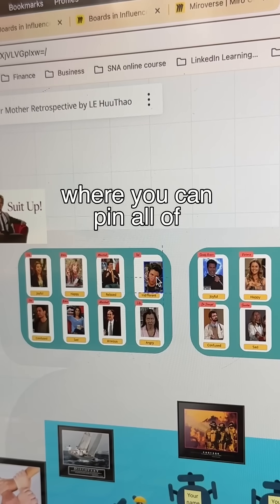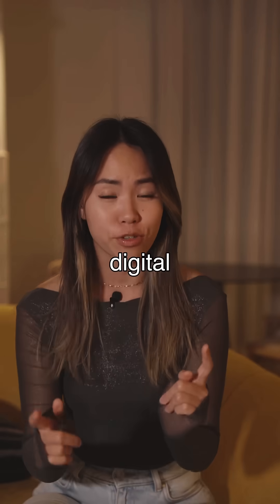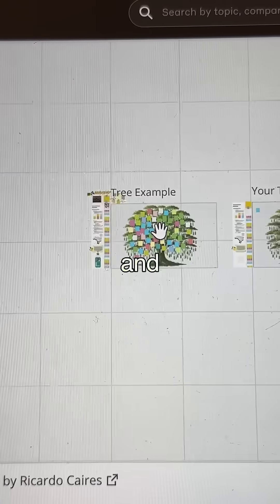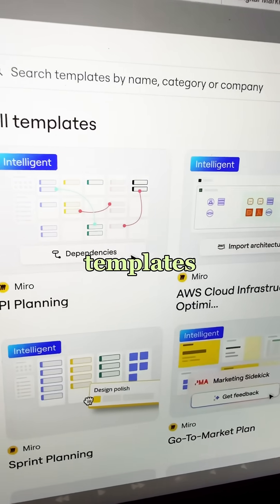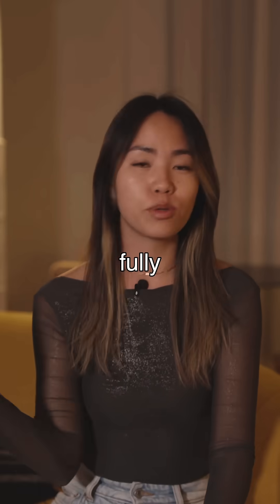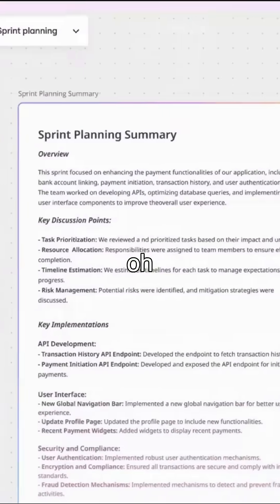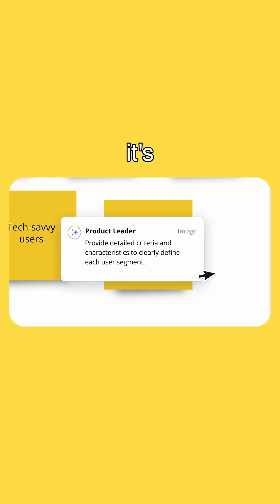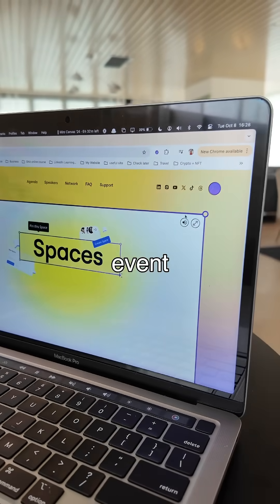I tried Miro’s new AI workspace and it’s mind blowing 🤯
Head over to @MiroHQ YouTube channel for more information and useful tutorials on different features :)